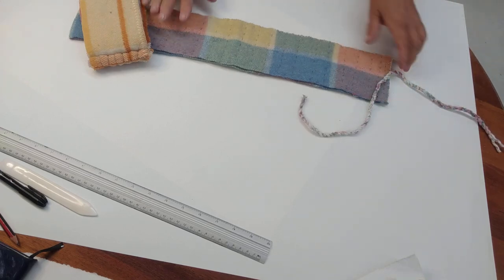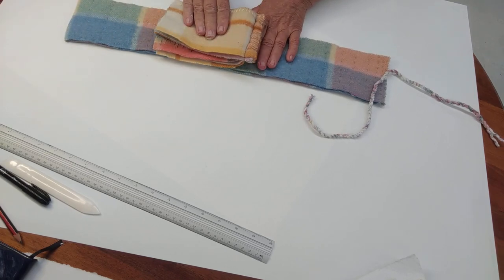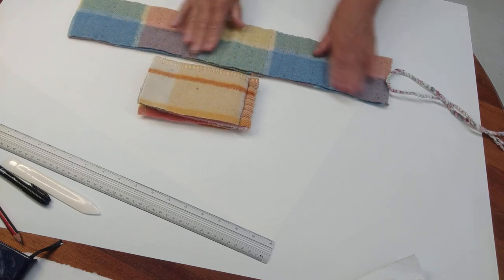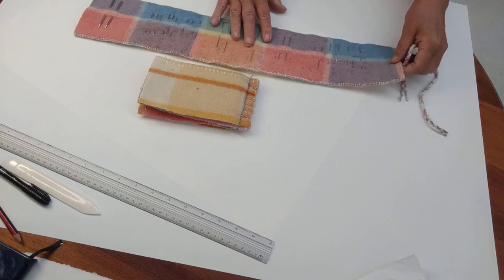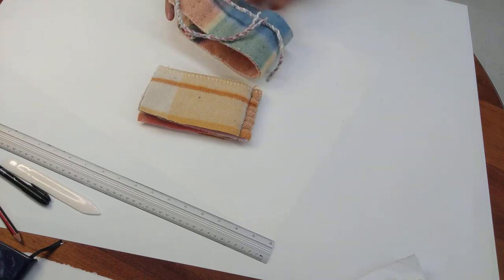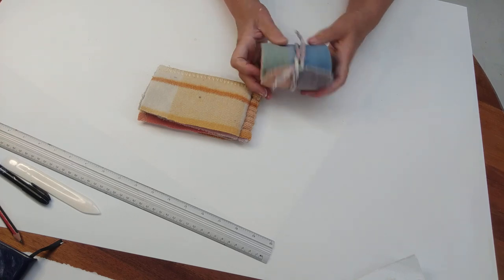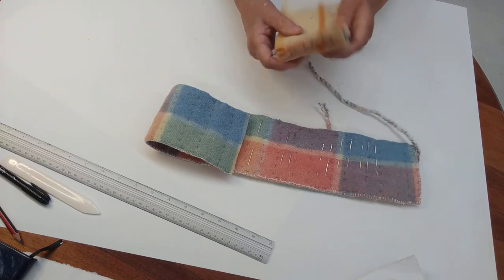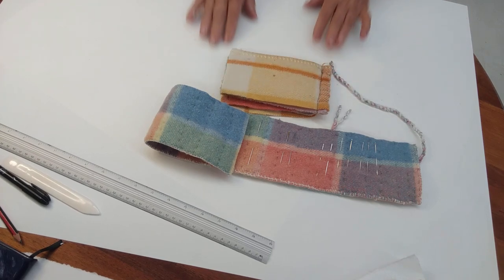quick & easy needle books - just get past the booboo in the beginning